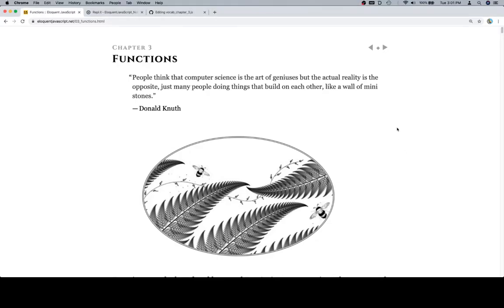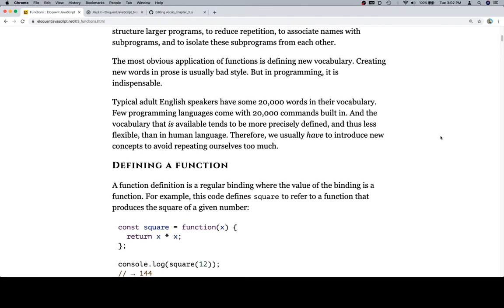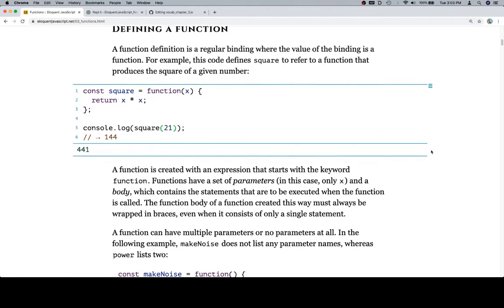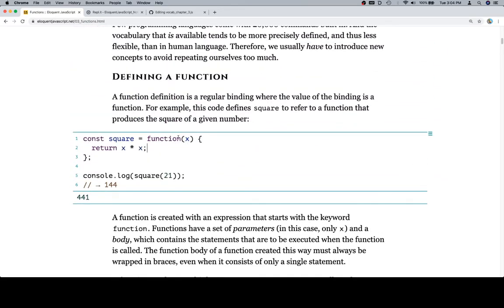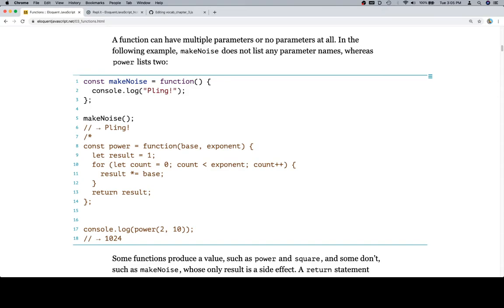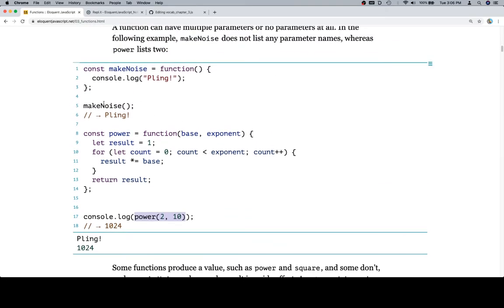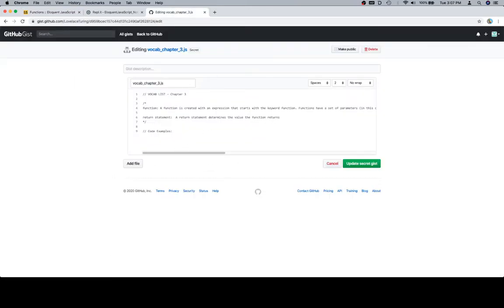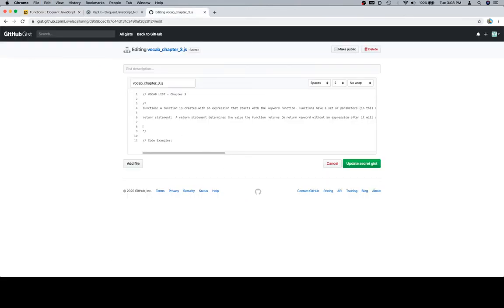Eloquent JavaScript Read-Along - Functions - 001 - Defining a Function